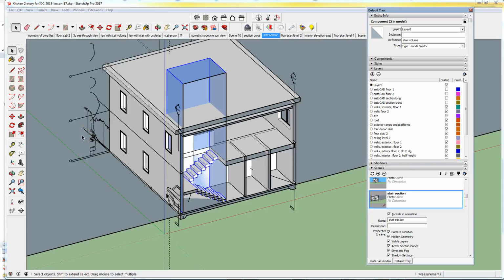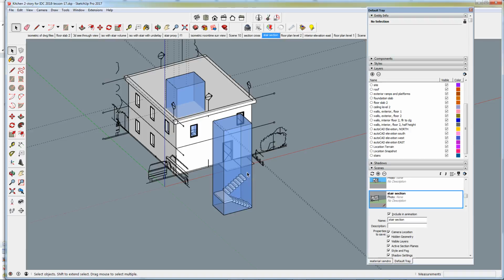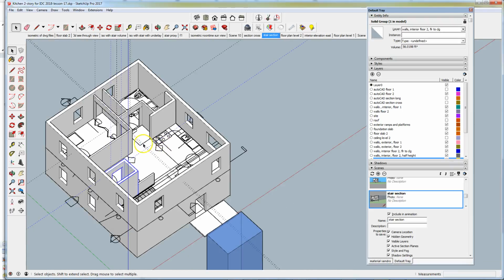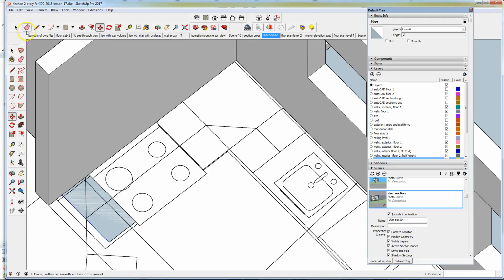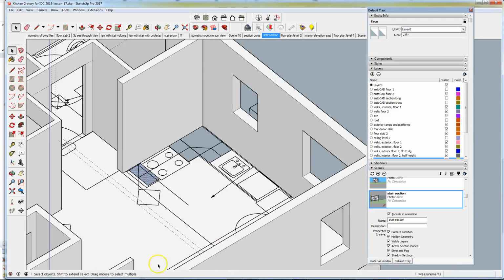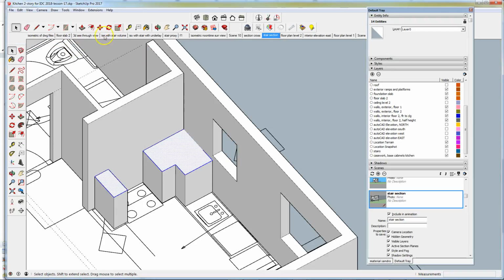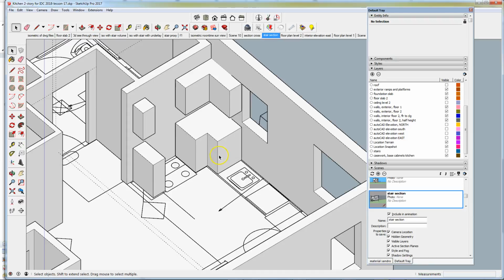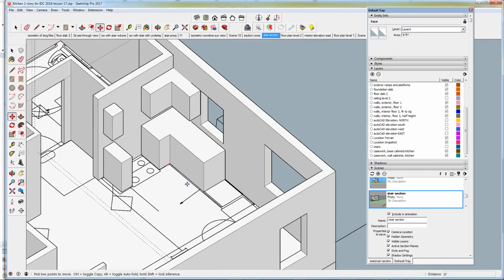IDC casework kitchen lesson 18